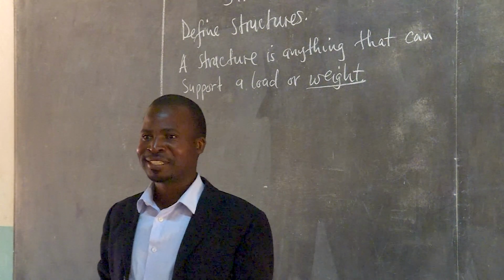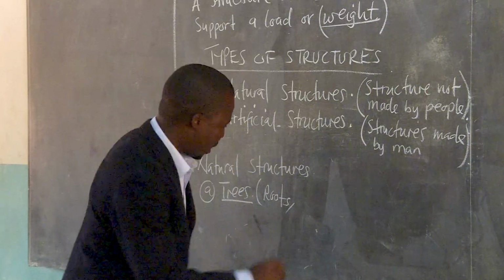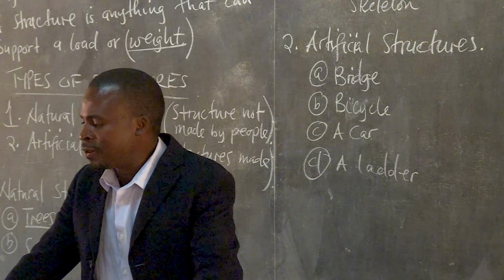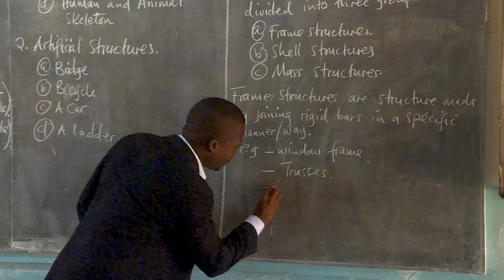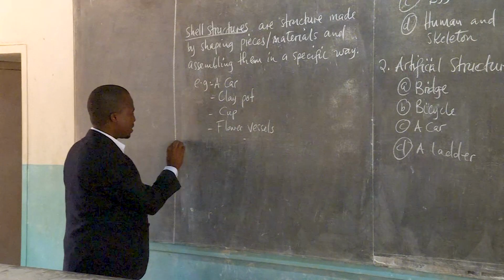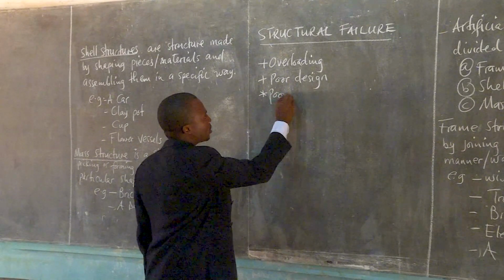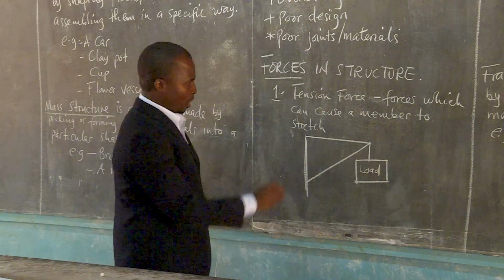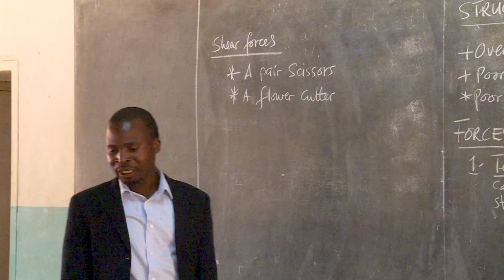GRADE 11 DESIGN AND TECHNOLOGY STRUCTURES